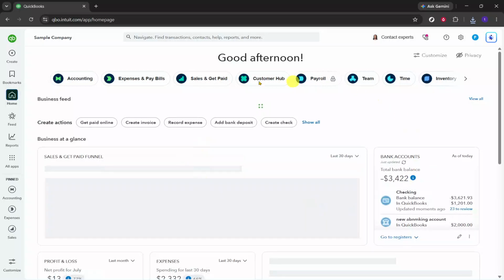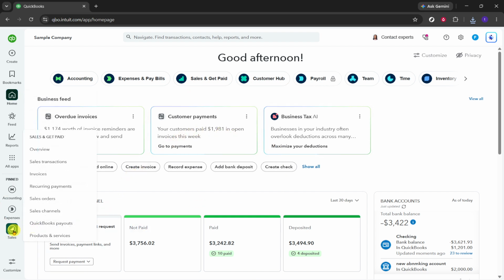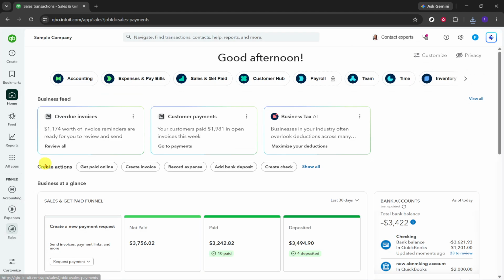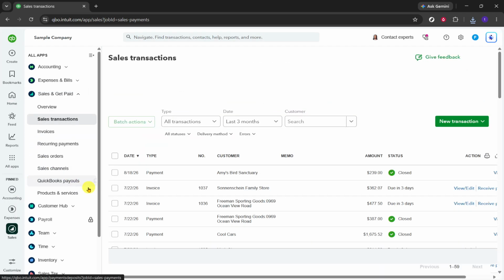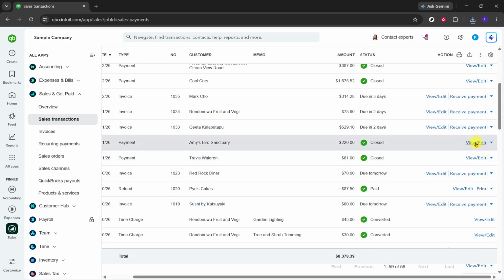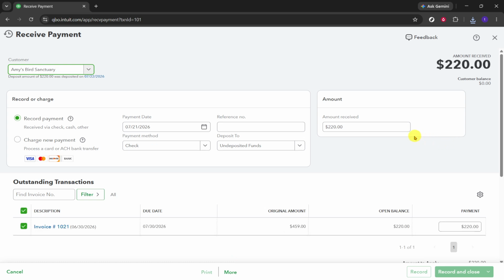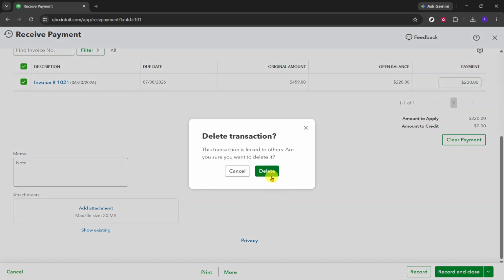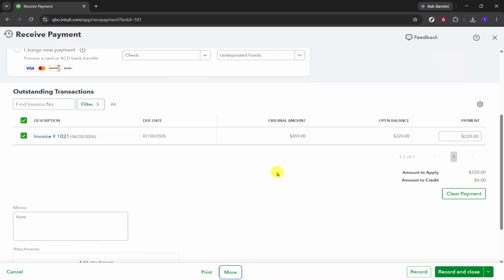How To Delete Credit Memo In QuickBooks Online (2026) (Beginners Guide)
Learn how to delete a credit memo in QuickBooks Online with simple steps. This guide shows you how to delete a credit memo in QuickBooks Online and remove a credit memo from your account.